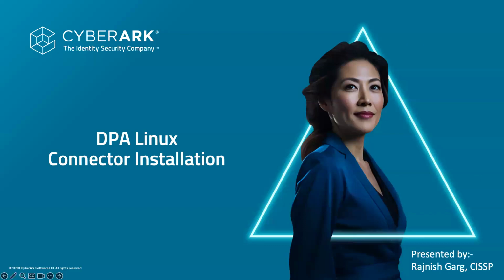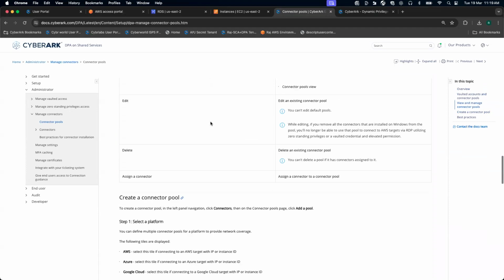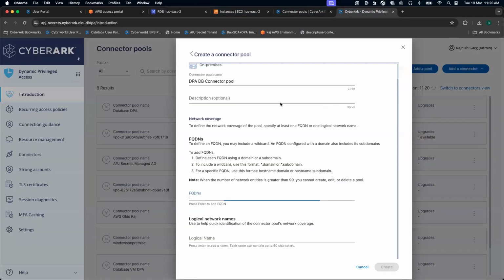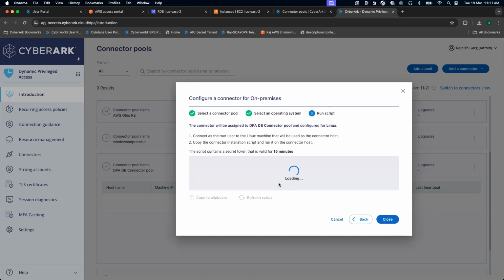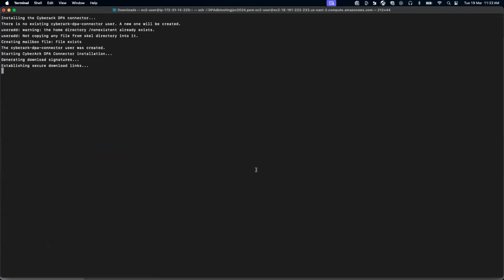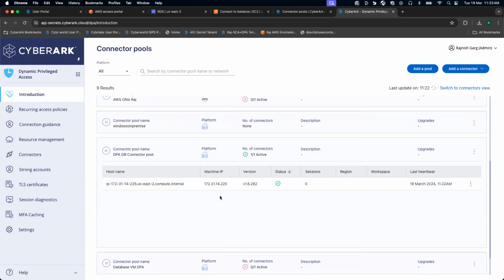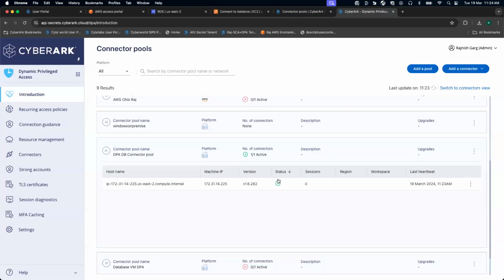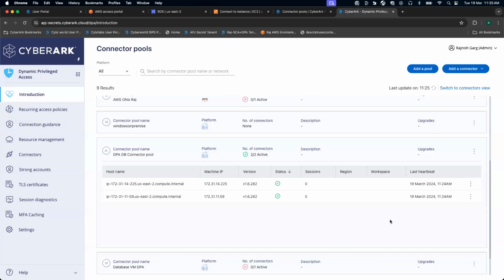DPA Linux Connector Installation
In this video, we are going to see how you can install DPA Connector on Linux Machine